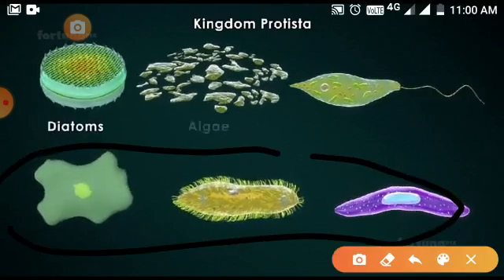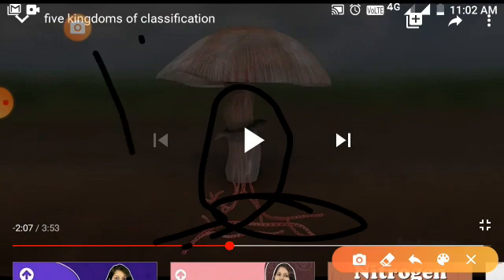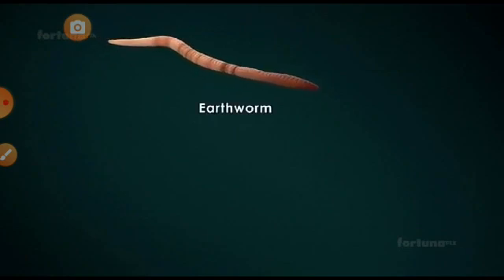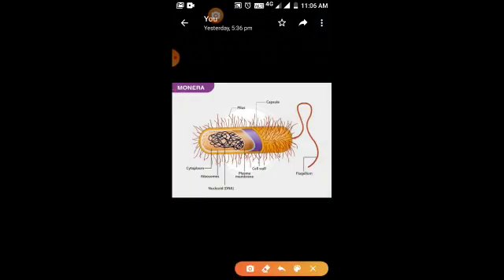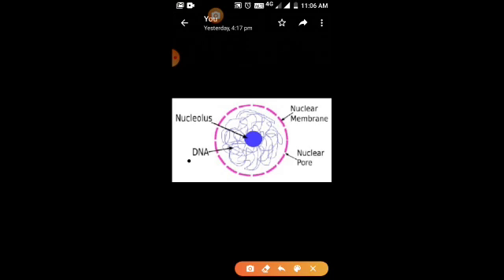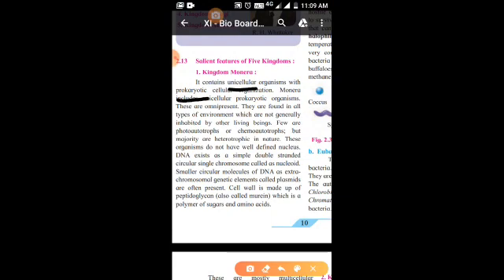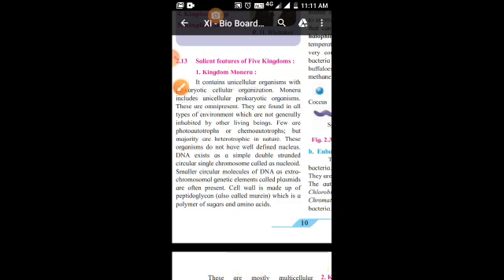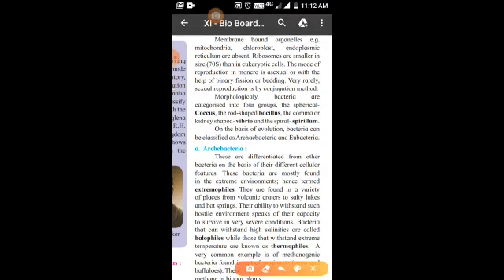30 May 2022